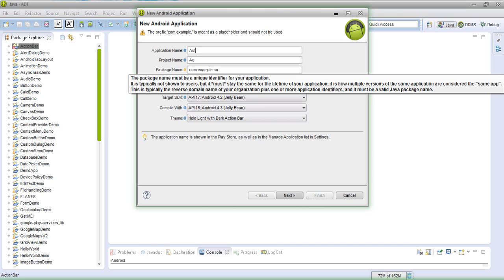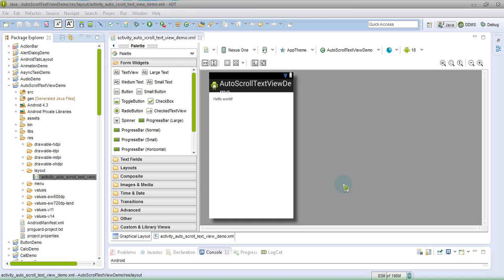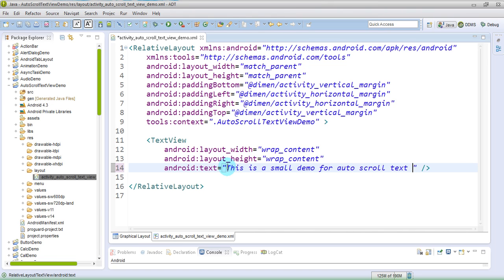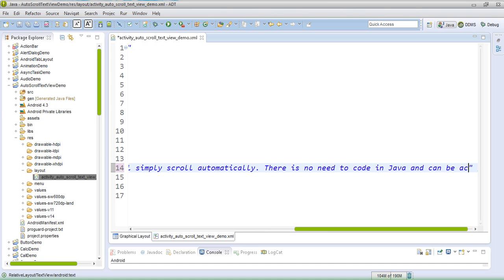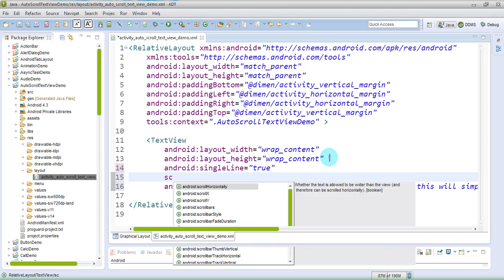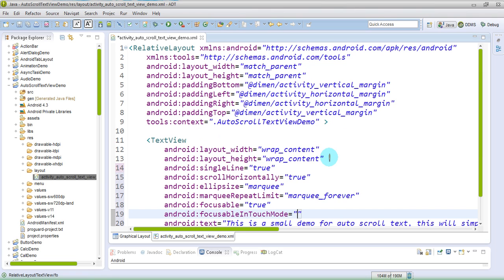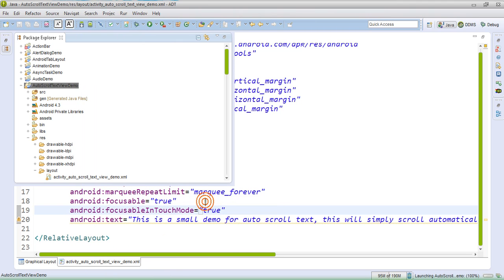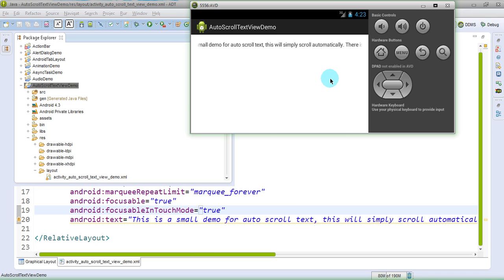AutoScroll TextView in Android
Objectives :

How to make text auto scroll in Android?
How to use TextView in Android?
How to scroll Text in Android?
How to implement Marquee Text in Android?
How to make text scrollable in Android?

Making text auto scroll in Android is very easy and can be done writing XML only and no need to code Java. Just watch the video and you will come to know how easy it is.